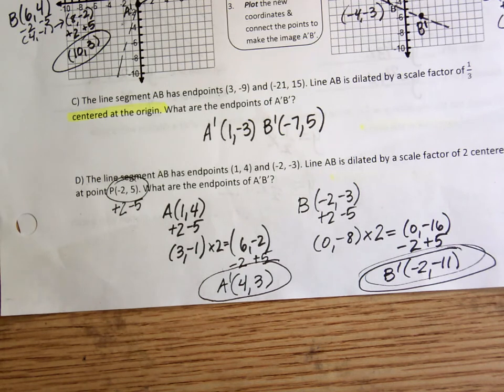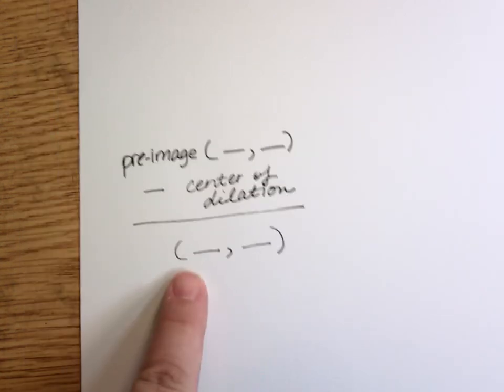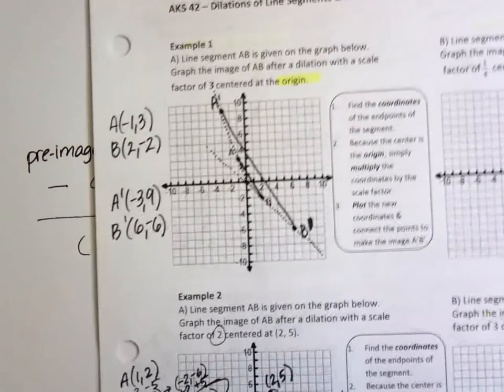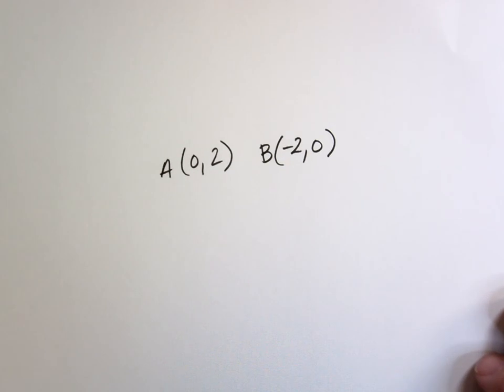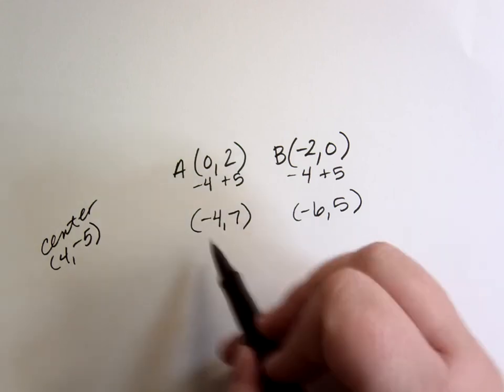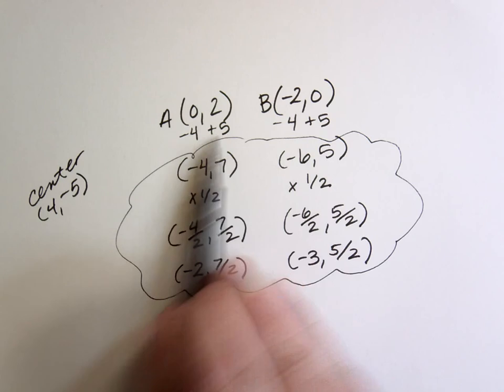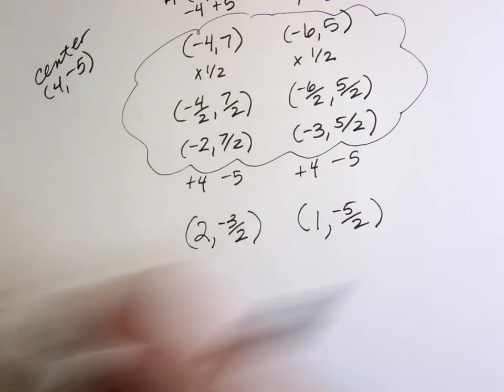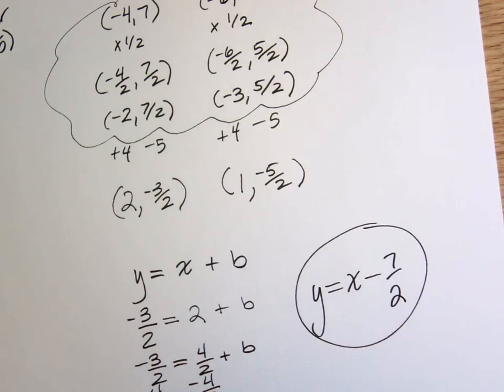AKS 42 Worksheet KEY (except last problem)